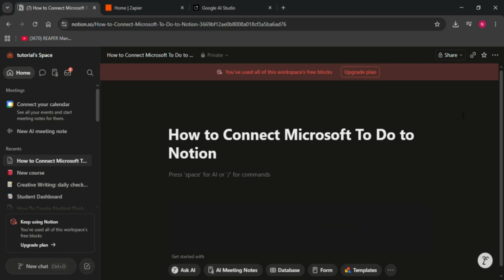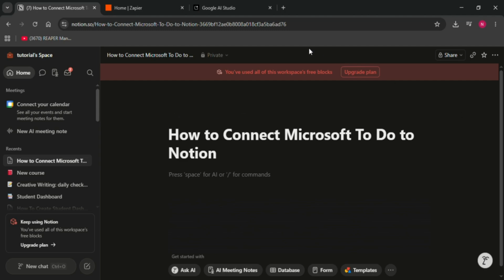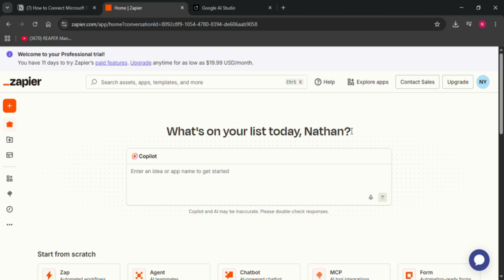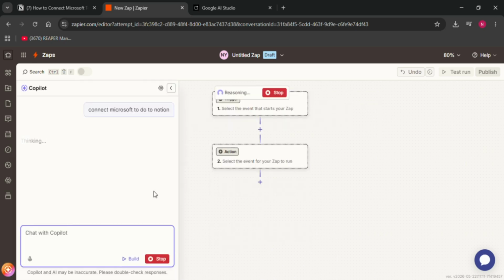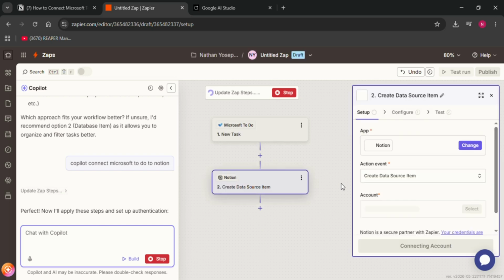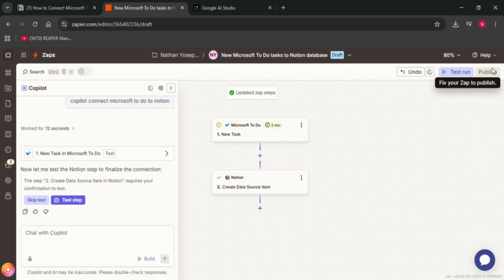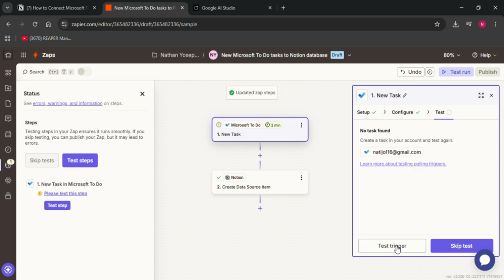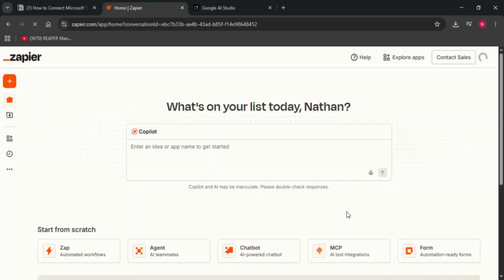How To Connect Microsoft To Do To Notion (Easiest Way) [2026 GUIDE]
how to connect microsoft to do to notion, microsoft to do notion integration, notion microsoft to do sync, sync microsoft to do with notion, notion task management, microsoft to do setup, notion automation, task sync tools, productivity apps, notion workflow, productivity software, 2026 guide, 2026 tutorial, latest notion updates, how to, step by step guide, notion tips, task management tutorial